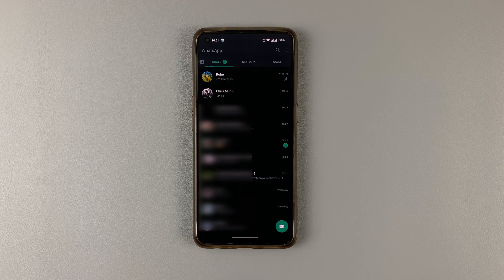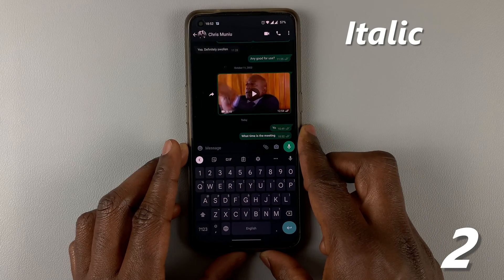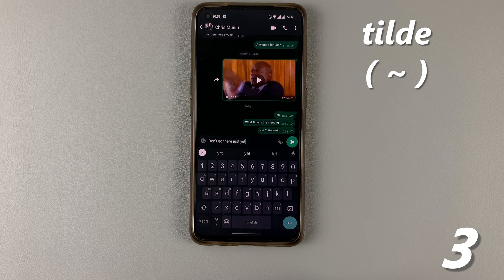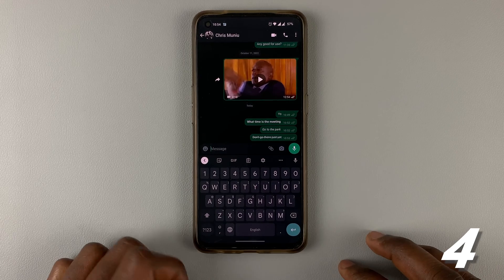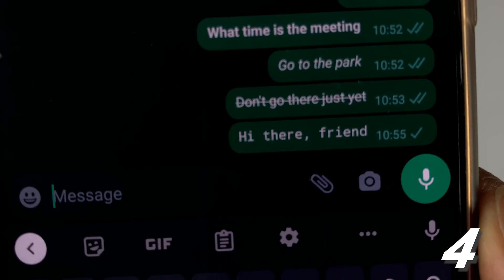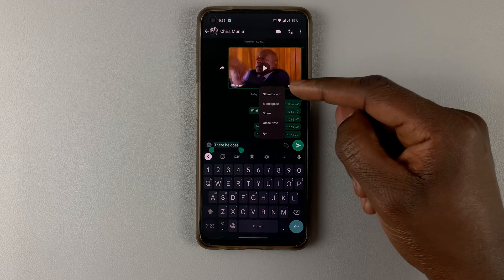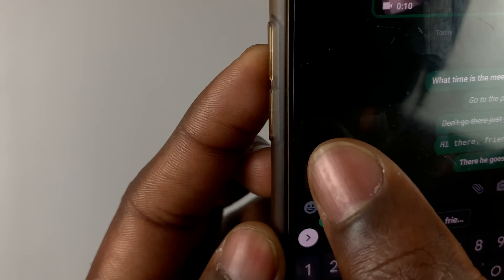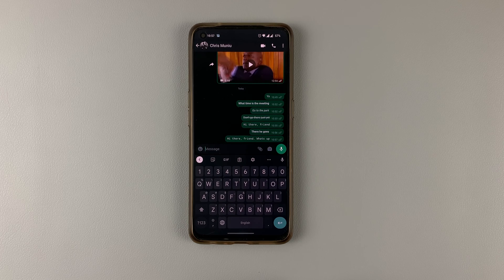How To Format WhatsApp Text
Learn how to format WhatsApp text on your phone.
You can learn different ways of formatting your WhatsApp text on your phone. You can simply format it to appear bold, italic or even a strikethrough text.

Timestamps
0:00 - Introduction
0:25 - How to bold your text on WhatsApp
1:11 - How to make your WhatsApp text Italic
1:47 - How to use strikethrough on WhatsApp text
2:36 - How to change the font on WhatsApp text
3:40 - Shortcut to access these options on WhatsApp

This can be achieved by using symbols or the shortcuts that are explained in the video.

Cell Phone Tripod Adapter